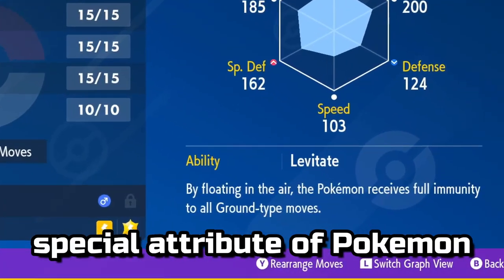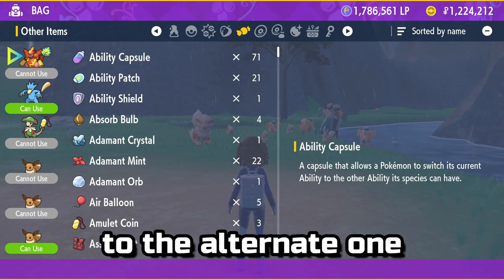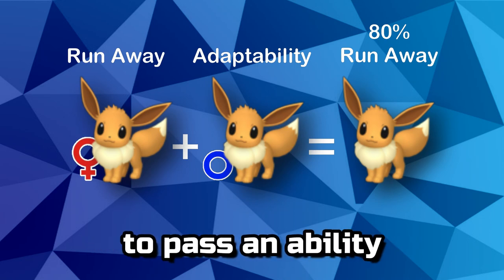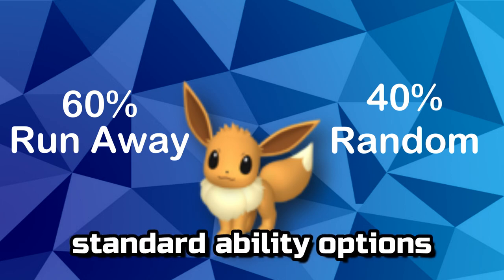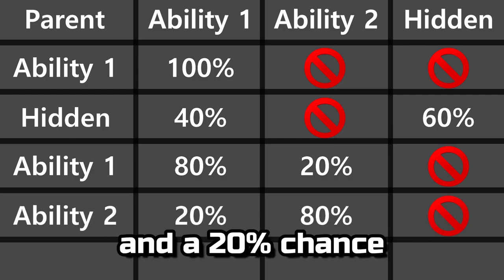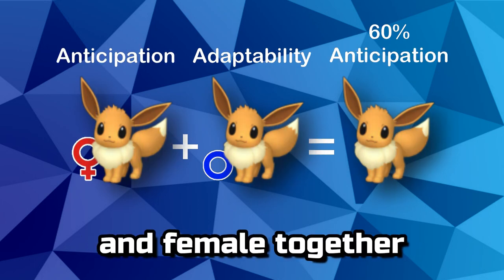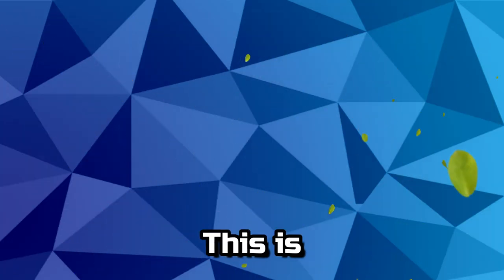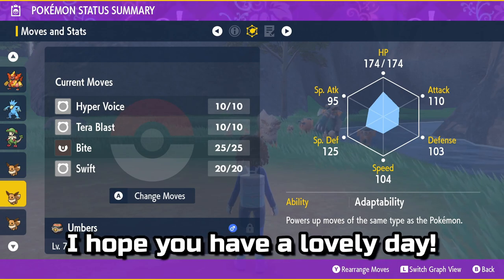Abilities Breeding Guide | Pokemon Scarlet & Violet (12)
Every Pokemon has at least one ability. Some even have upwards of 4 when counting gender splits and special abilities. With so many options how does breeding an ability work? Watch and find out.

00:00 Ability Overview
00:29 Changing a Standard Ability
00:33 Hidden Abilities
00:46 Breeding Male & Female
01:15 Specific Rates
02:00 Male Hidden Ability
02:24 Changing Abilities